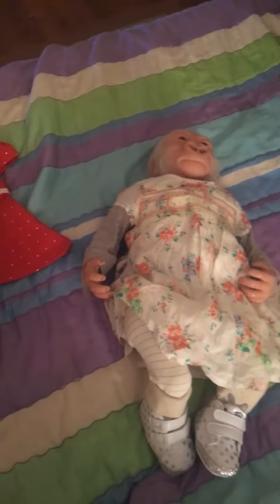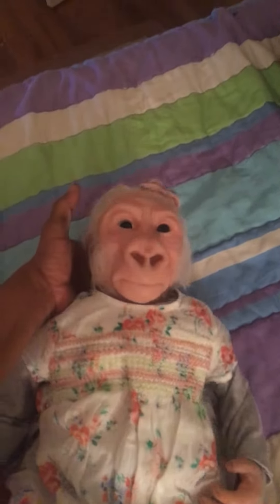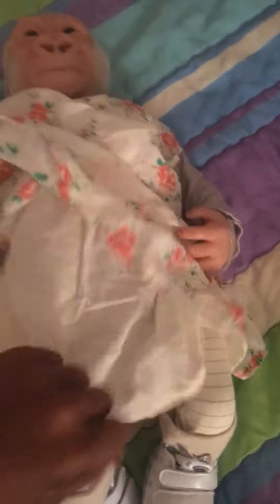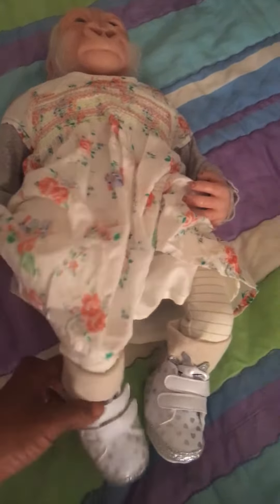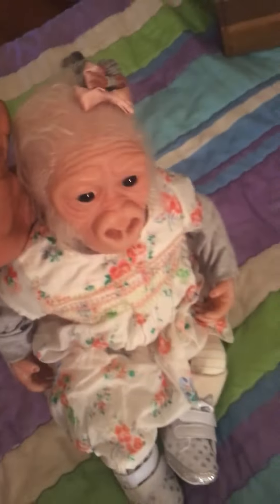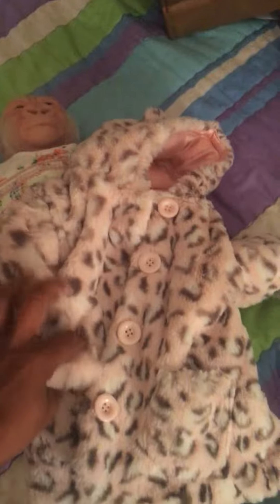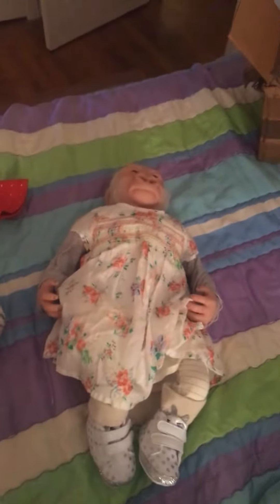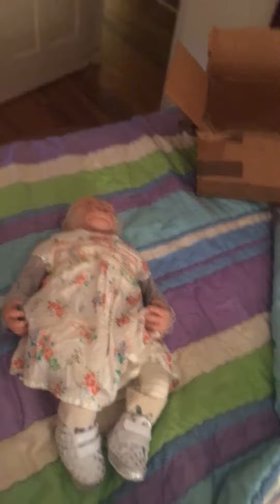My newest reborn Winter Sky has arrived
My reborn gorilla